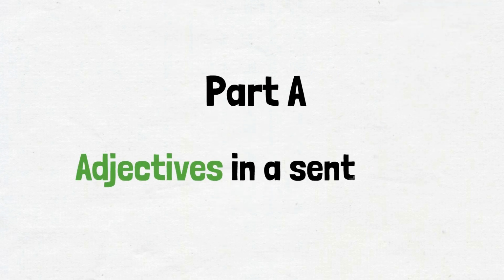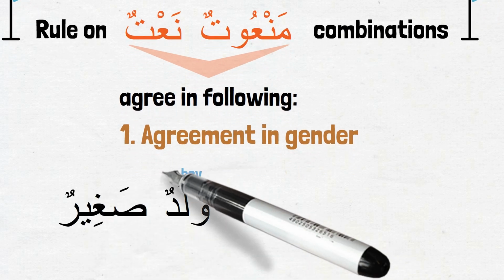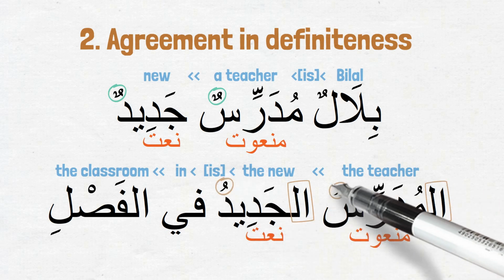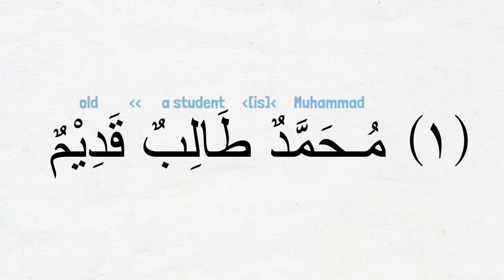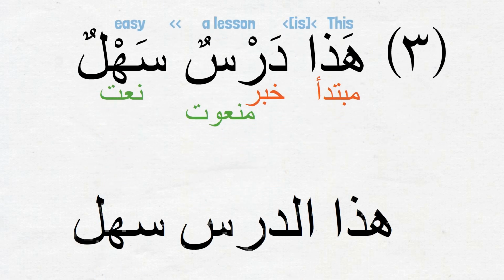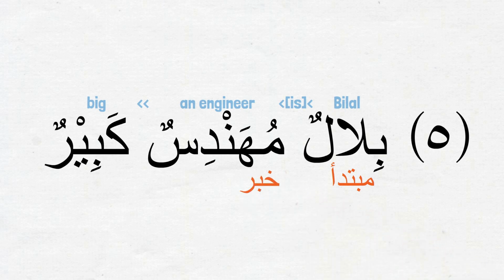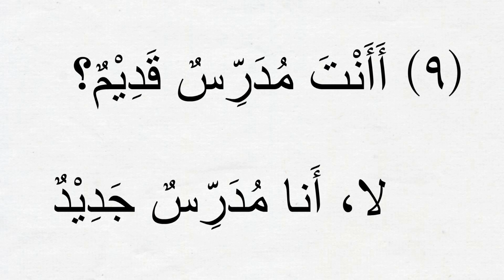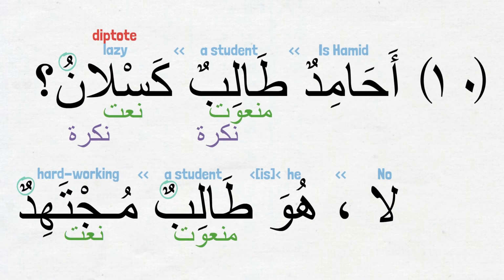Lesson9 Part1, Madinah Arabic Book 1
We will start Lesson 9 by learning about the adjectives in Arabic sentences. The adjective is called نَعْتٌ and the qualified noun is مَنْعُوتٌ. We will learn a special rule about agreement of نَعْتٌ and مَنْعُوتٌ in a few aspects. We will see many example sentences with adjectives by going through Exercise 1 of the lesson.

WHERE TO GET THE BOOK:
Free electronic copy of the Madinah Arabic Book 1:
2. click on "Madinah BKs Library" from the top link,
3. scroll down until you find a pdf link to "Madinah Book 1 – Arabic Lessons"